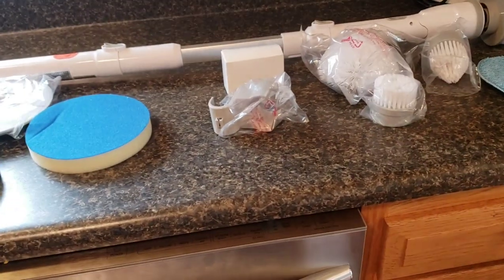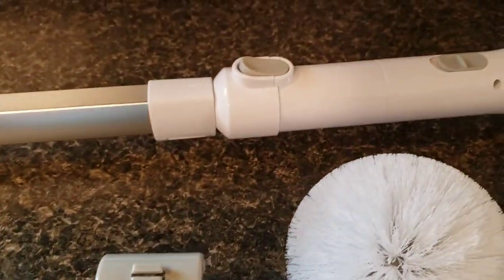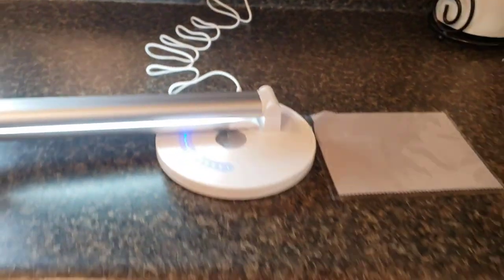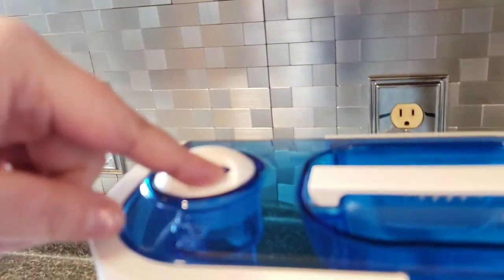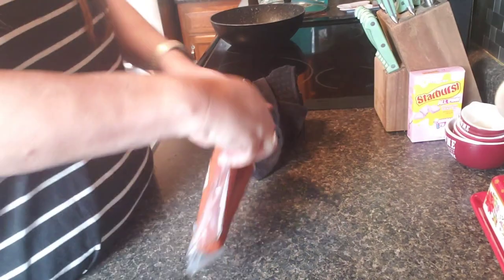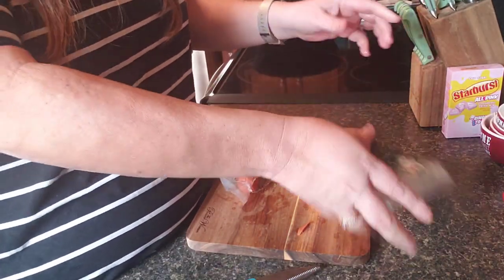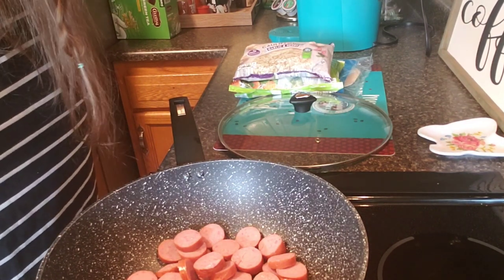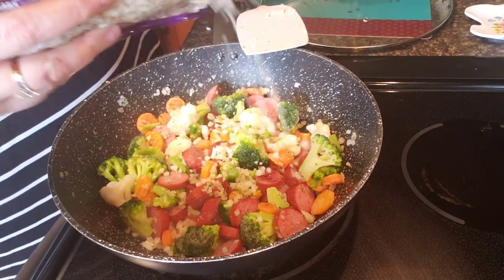LOW CARB FOR DIABETES DINNER // LOW CARB LUNCH // VLOG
Here are the links:
The desk lamp
The humidifier
The electric spin scrubber

IG pinkfairyyoutube
TIK TOK pinkfairyyoutube

FUN MAIL
 pink fairy
Jeffersonville , Ohio 43128